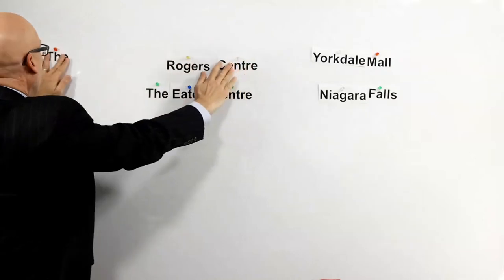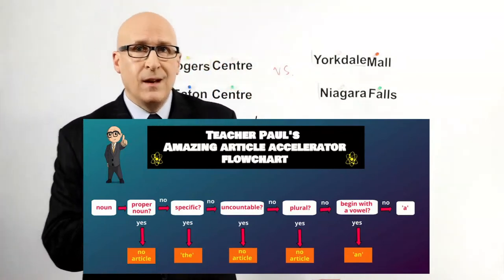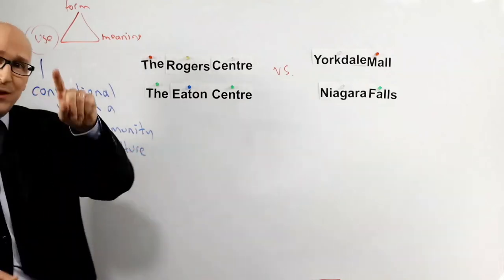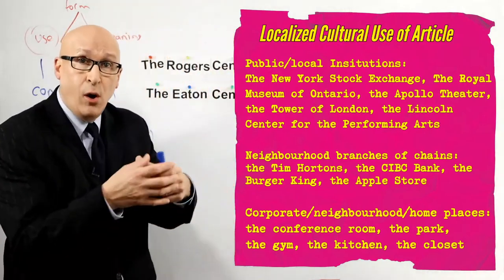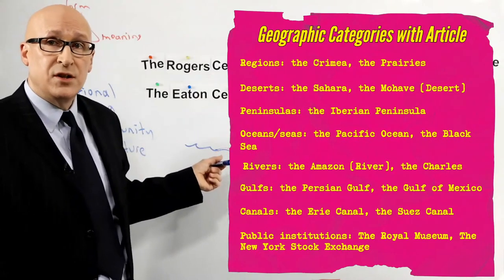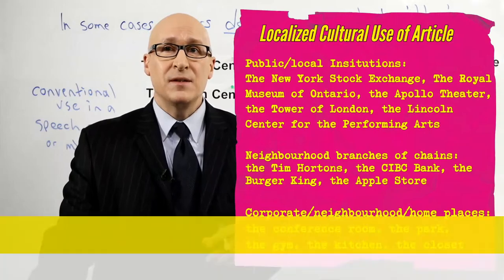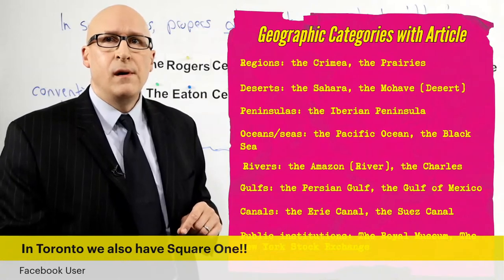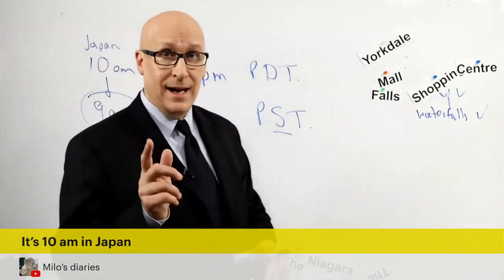How To Use the Definite Article 'the' in English Sentences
How do you use 'the', especially when it comes to place names? What's the difference between 'the' and 'a/an'? Why is learning articles so hard?